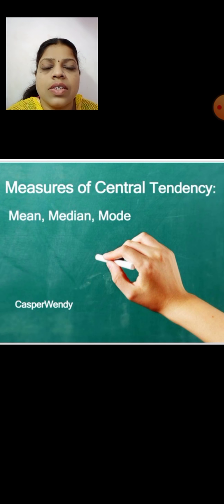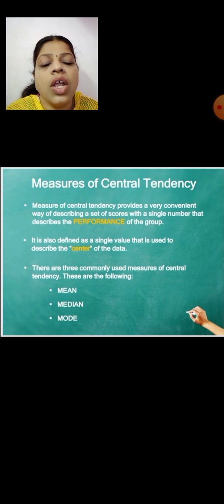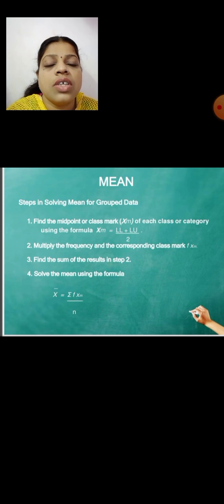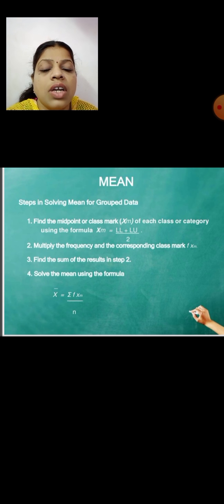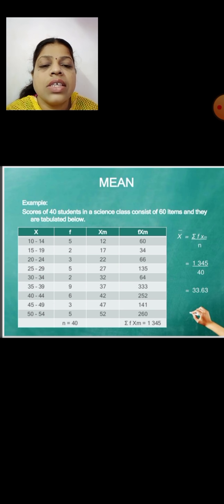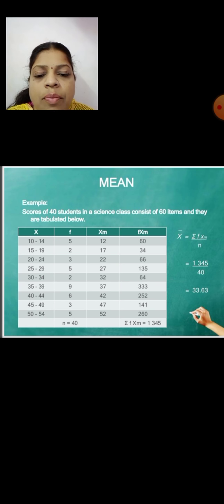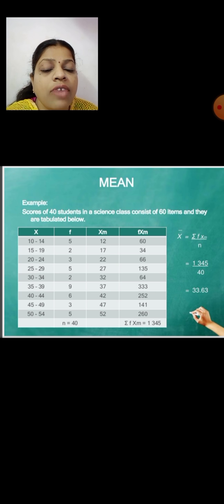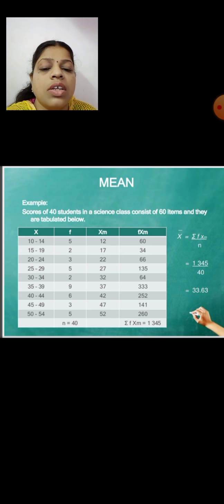Class 11,Statistics, Module 72,16/12/20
Chapter -Measures of central tendency, Topic -Mean